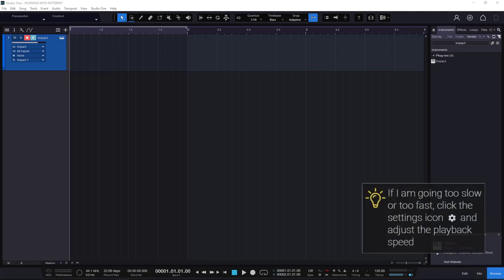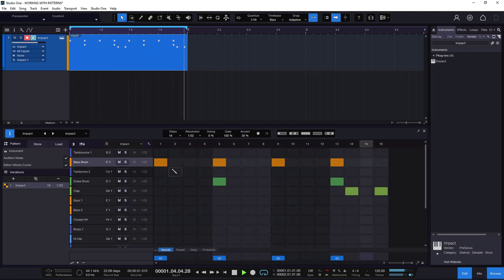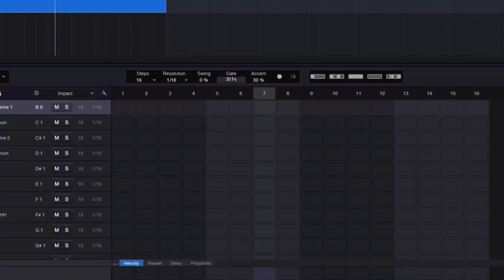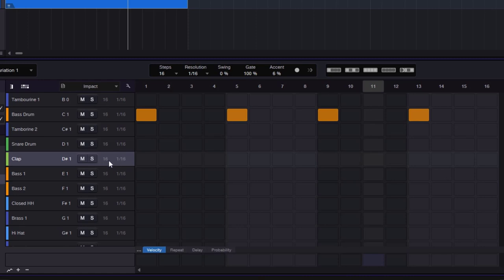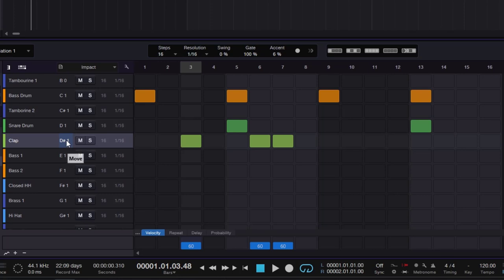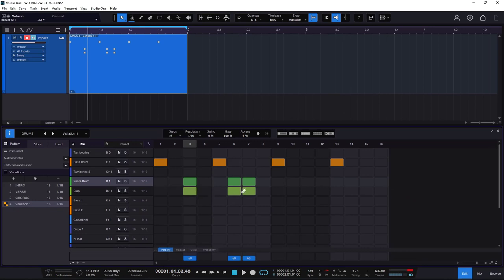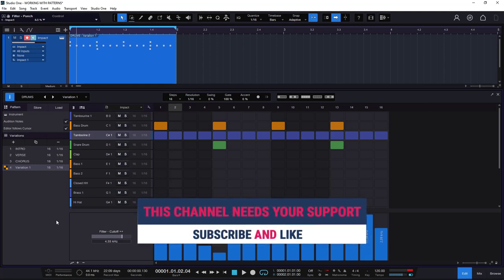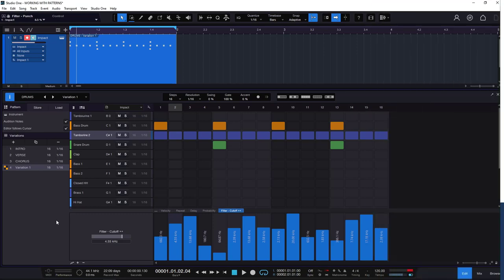A guide to PATTERNS from Studio One 6 - complete walkthrough tutorial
Welcome to another Studio one tutorial guide. On this one we will talk about how to work with patterns. We can just use midi but if we want that step sequencer workflow style, patterns are just awesome.

timecodes:
0:00 - Intro
0:18 - Pattern clips
01:41 - Navigation
03:26 - Pattern Reso/Steps
08:42 - Variations
12:56 - Gate & Accent
17:95 - Autofill
22:46 - Lane Resolution/Steps
25:07 - Lane Options/Edit
31:07 - Melodic mode
32:49 - Step/live record
34:52 - Automation